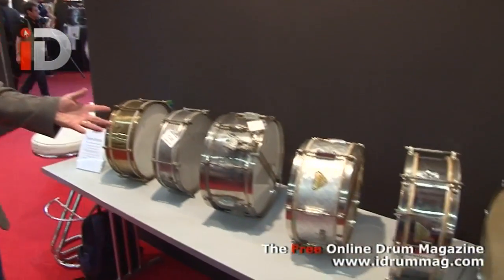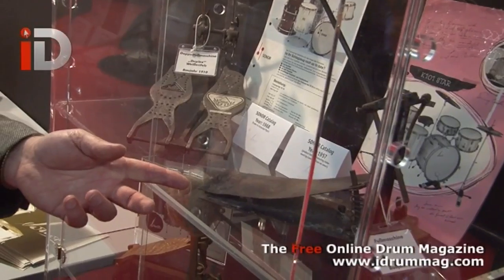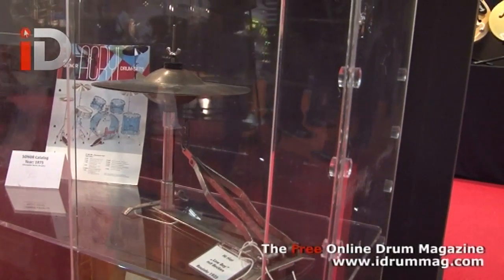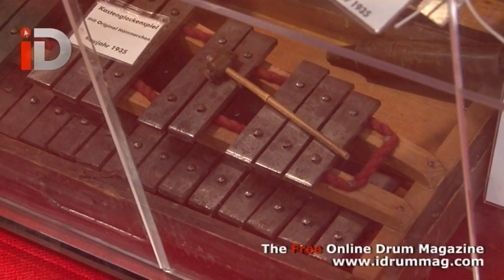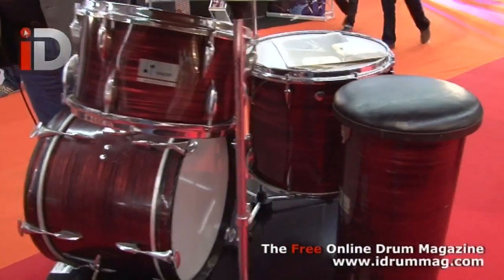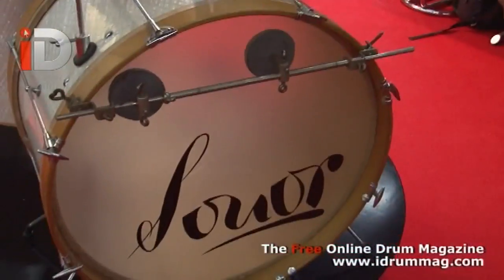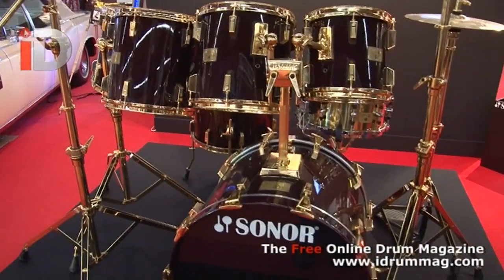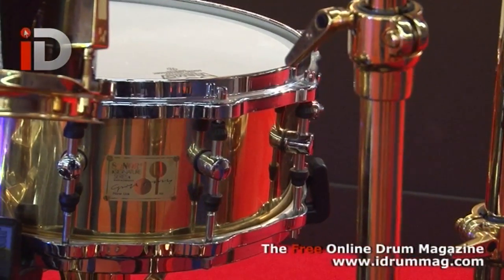Sonor Vintage Exhibition Tour - A History Of Sonor Drums - Musik Messe 2011 - iDrum Magazine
Musik Messe featured in Issue 3 & issue9 - Sonor Vintage museum tour at Musik Messe 2011 - last year iDrum were kindly taken around Sonors Museum with Scott Logsden showing us the very first Sonor drum hardware and kits to be made by the company Sonor. Sonor Drums have been in buisness for 136 years, ploughed through 2 World Wars to bring you there beautiful drums you see today. Some of the collection was brought to Musikmesse from the Sonor Factory to show you just how much development has gone into building these drums over the 136 years of production. For futher reading on the Sonor Museum head

iDrum Magazine is the free online Digital Magazine for Drummers the world over! You can view all 2011 Musik Messe footage in our Issue 3 Magazine today by heading Also check out this years Musik Messe 2012 coverage;